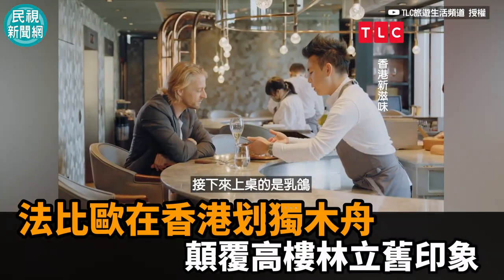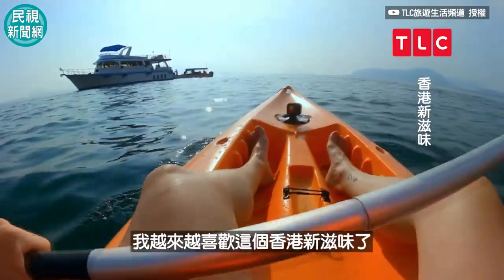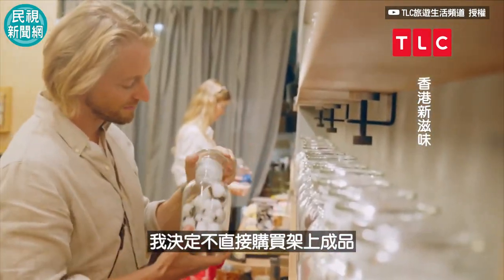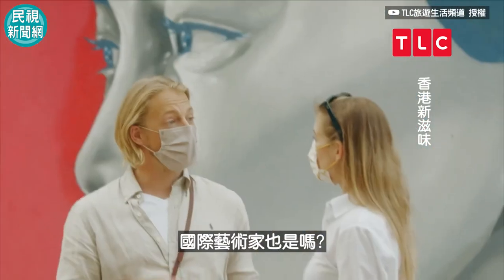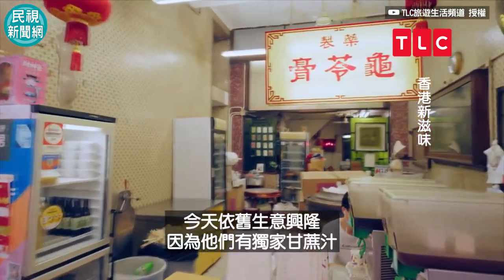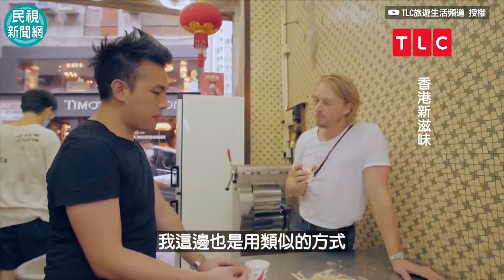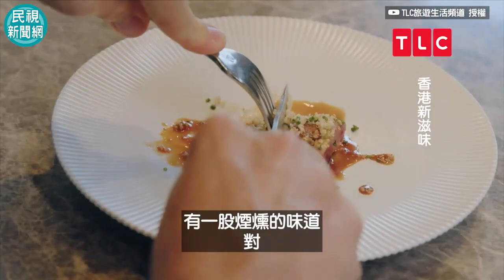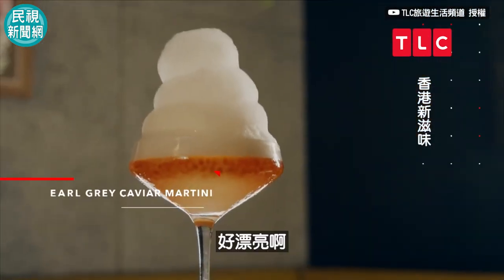遇見新香港！型男法比歐划獨木舟海上漫遊 顛覆高樓林立舊印象－民視新聞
【民視快新聞】影音中心／陳祁報導香港，來自世界各地的人以此為家，在此互相交流，發展出獨樹一格的新風貌。TLC旅遊生活頻道找來熱愛亞洲文化的法國型男法比歐（Fabio Grangeon），主持全新節目《香港新滋味》，此次他在香港鐵粉及在地人的帶領下，走訪熱帶海灘風情及文創小店崛起的西貢、匯集潮流餐廳及酒吧的中環，和擁有全球最大文化藝術項目「西九文化區」的西九龍。法比歐表示：「原本對香港的印象是高樓林立，此趟旅程發現迷人的島嶼風情，像是西貢的潔白沙灘、清澈海水及遊艇活動等，更讓我愛上這座城市。」除此之外，對港式料理充滿興趣，也在「亞洲50最佳餐廳」「VEA」鄭永麒主廚的介紹下，認識更多特色餐廳。